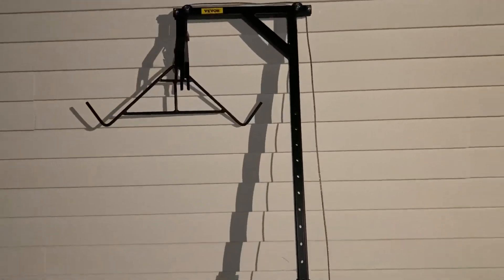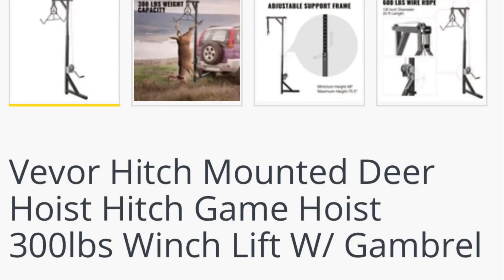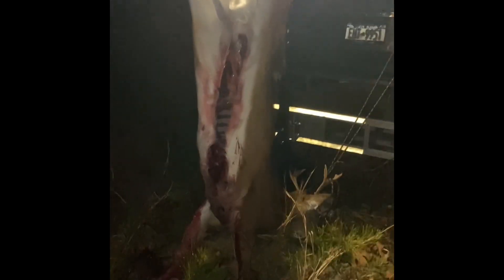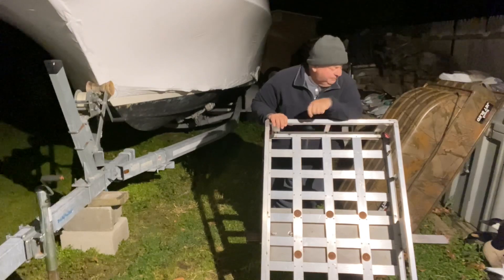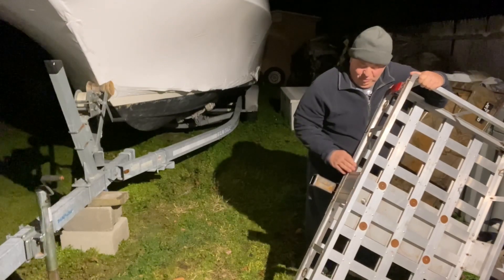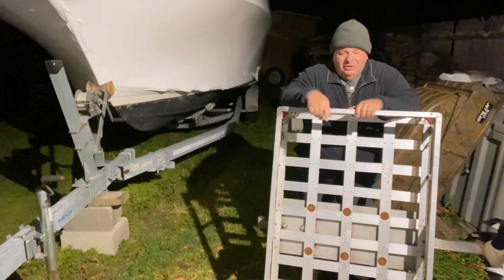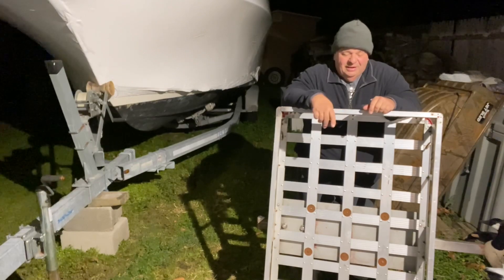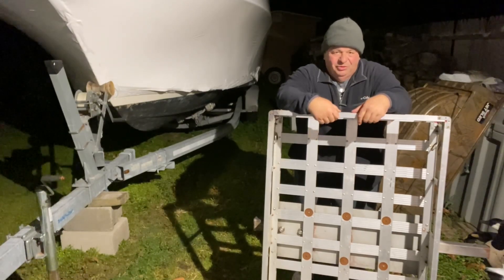Deer / big game hunting. Make hunts easier, hoists and carriers by Joe Zummo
Deer hoists and carriers by Joe Zummo